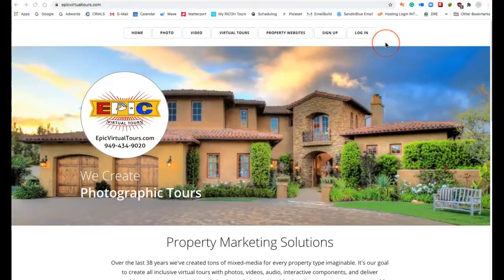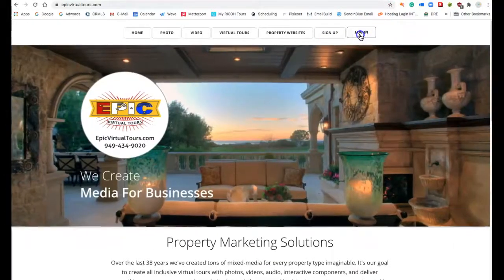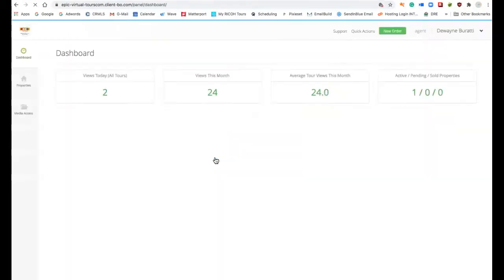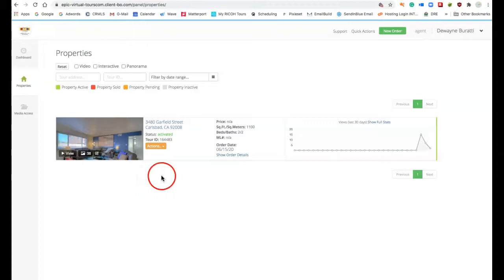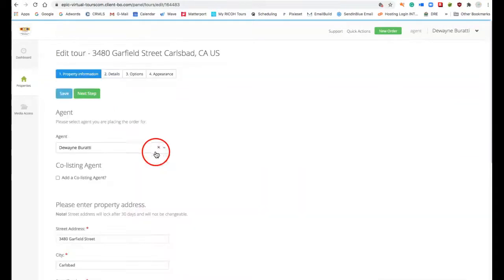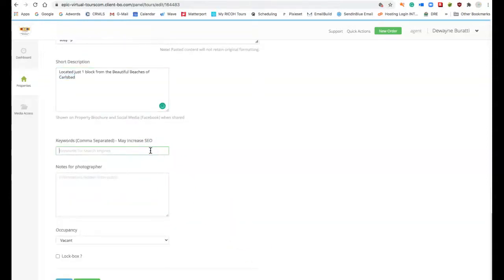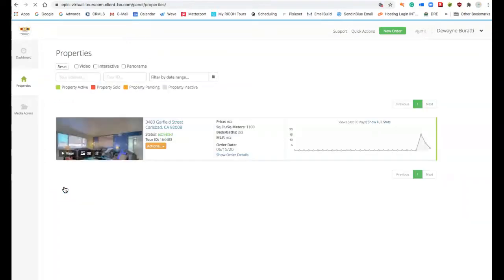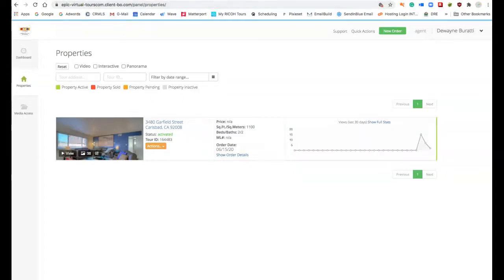How To Edit The Property Website | Epic Virtual Tours.com